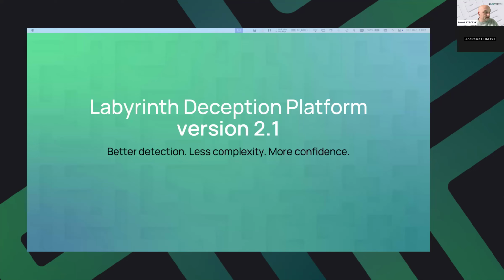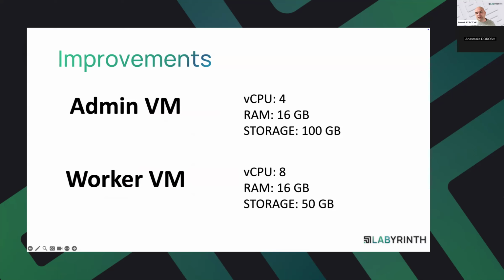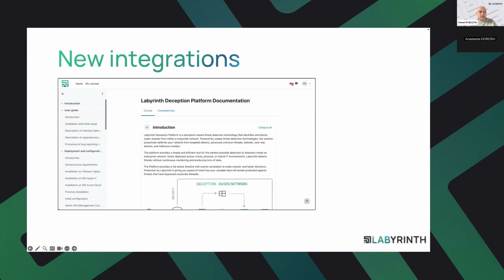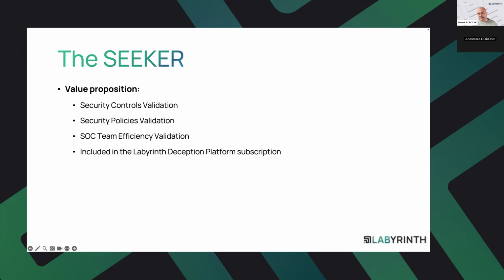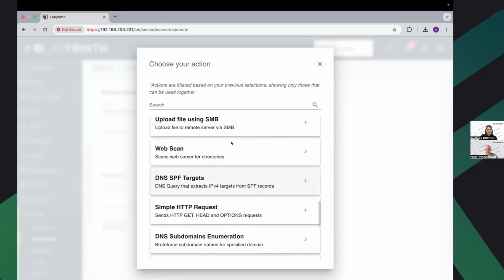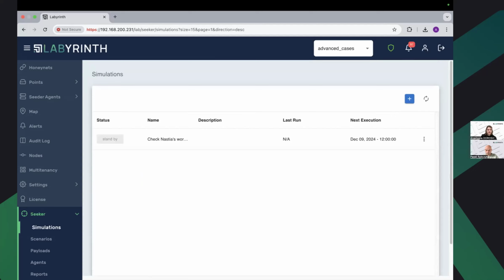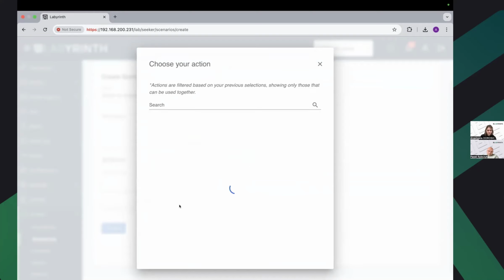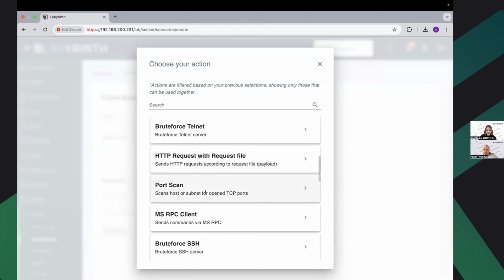LABYRINTH | VERSION 2.1 and SEEKER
Discover how LABYRINTH 2.1 can revolutionize your security strategy!
In the webinar, you’ll discover:
👉 News from LABYRINTH
👉 New  capabilities, including LIVE DEMO  – the SEEKER!
👉 Significant improvements
👉 Extended compatibility

Presenters:
✅ Pawel RYBCZYK - Introduction
✅ Anastasia DOROSH - Live demo